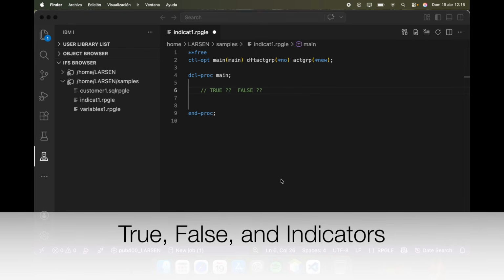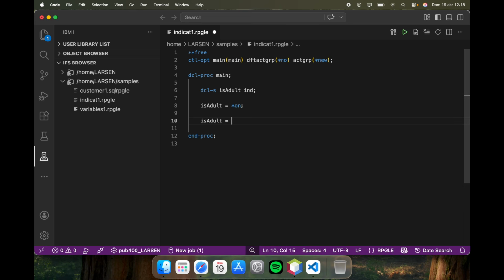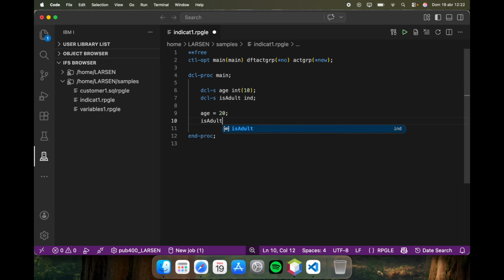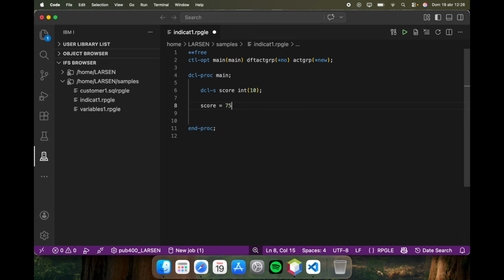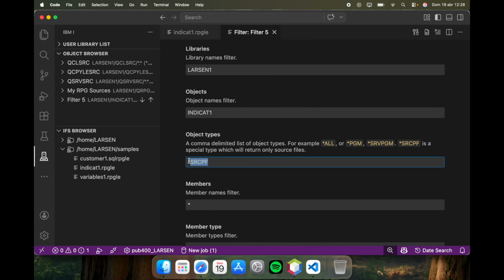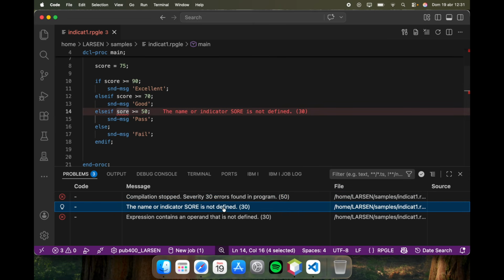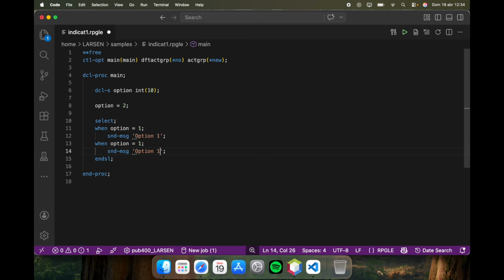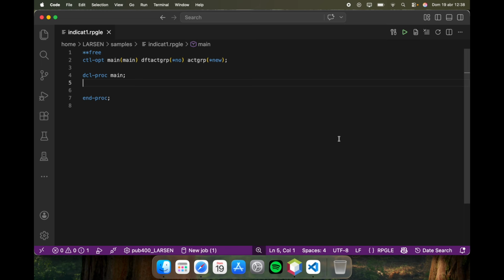Learn RPG on IBM i with VSCode. IF, SELECT and Indicators for beginners.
Start writing real logic in RPG.
In this episode of the Learn RPG on IBM i with VS Code series, we move beyond variables and begin working with decision-making and program flow.
You will learn how to use indicators, understand how RPG handles boolean logic, and write your first conditional statements using IF and SELECT.
We also introduce a key concept for beginners:
👉 how to identify and fix compilation errors.

By the end of this video, you will be able to:
- Understand indicators (*on / *off) and how they relate to true/false
- Declare and use indicator variables (ind)
- Work with traditional indicators like *IN01–*IN99 and *INLR
- Write IF / ELSEIF / ELSE conditions
- Use SELECT / WHEN / OTHER for cleaner logic
- Detect and fix simple compilation errors

This is a fundamental step in learning RPG, and it will allow you to start building real program logic.

👍 Like if this helped you — it really supports the channel!

0:00 Intro and what we will learn today?
0:41 What are indicators (*on / *off)
1:50 Declaring indicators (ind)
3:43 Traditional indicators (*IN01–*IN99, *INLR)
5:17 Using indicators in a program
7:33 IF statement
11:48 Compilation errors (example with typo)
14:32 SELECT statement
17:20 IF vs SELECT
18:02 Practice suggestion
18:23 Wrap up